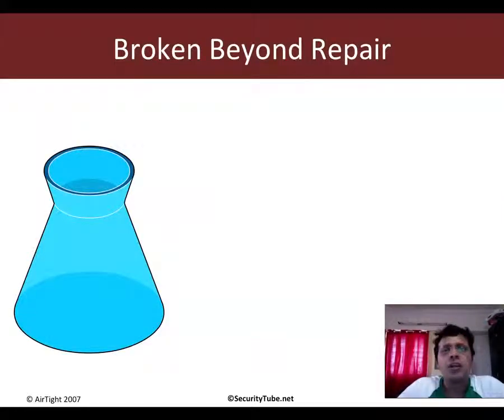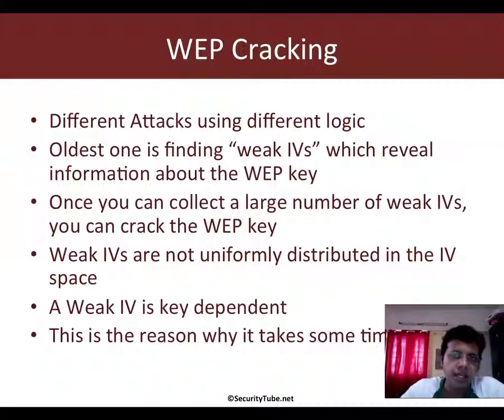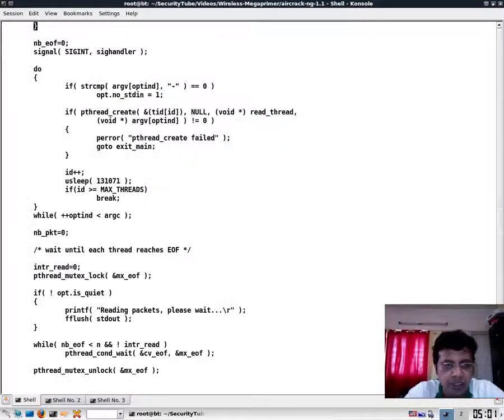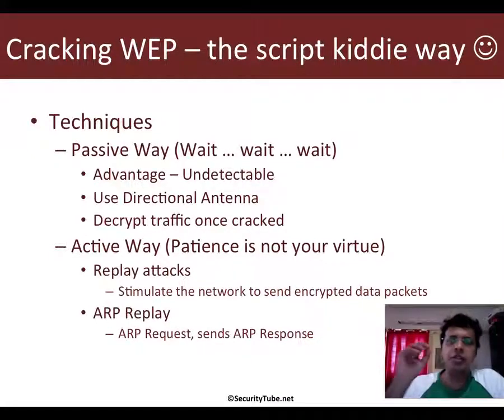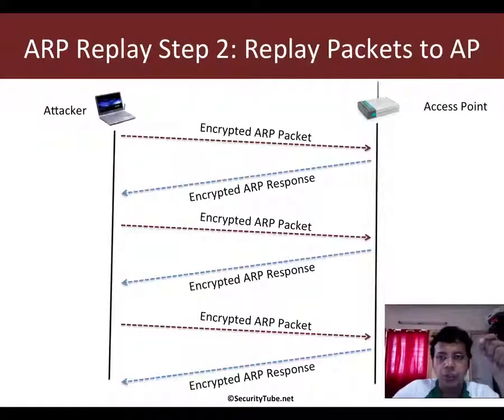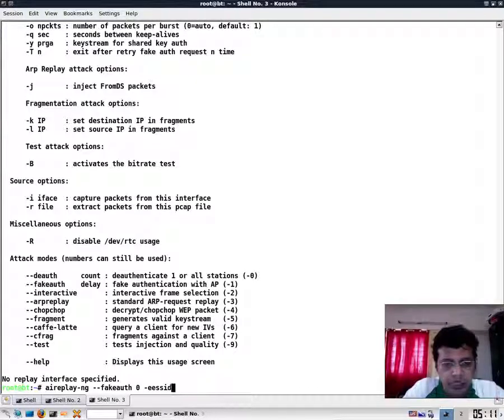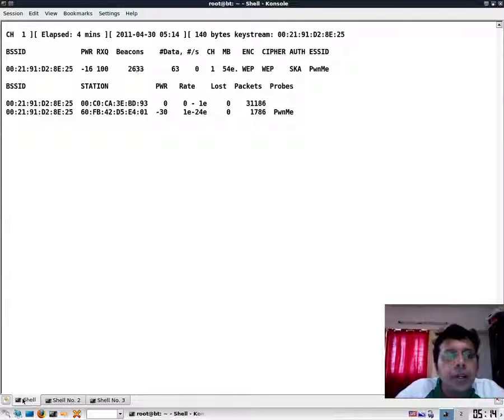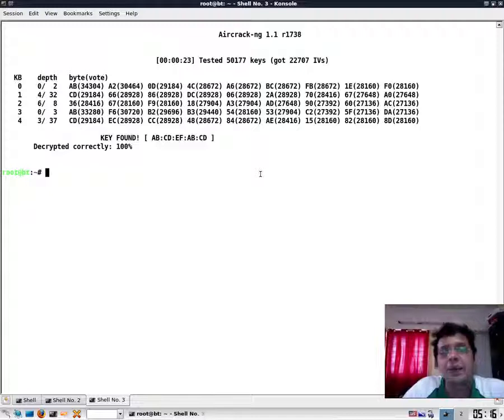wireless lan security 001 14